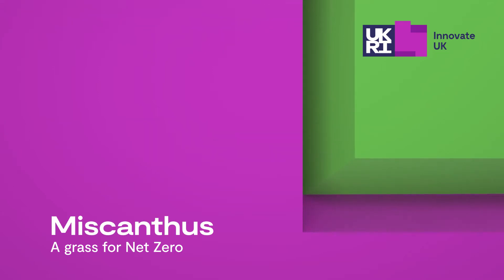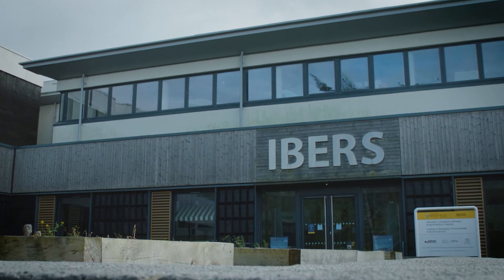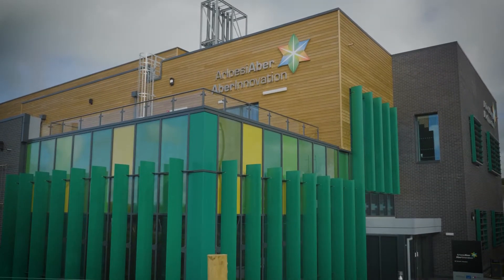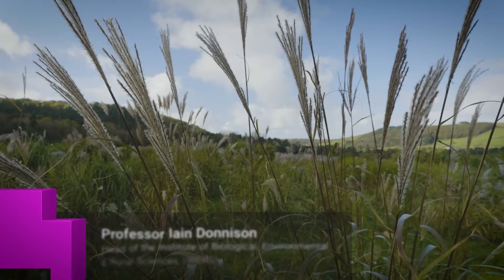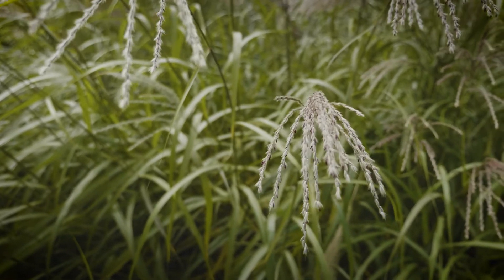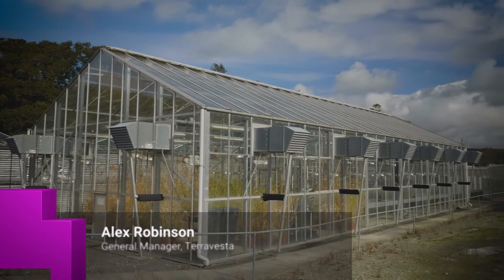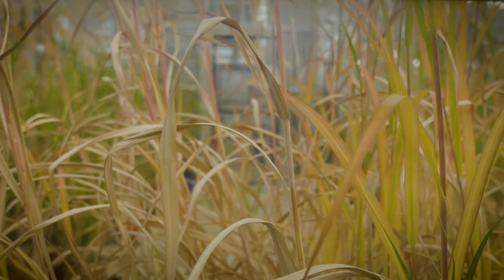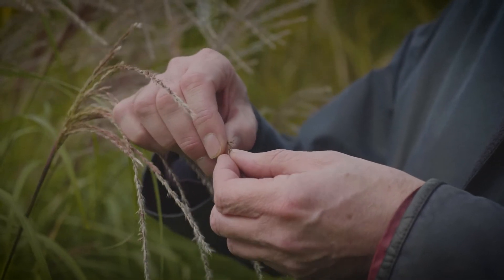Developing Terravesta Performance Miscanthus Hybrids - A ZERO CARBON CROP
To meet climate targets the UK will need to rely on a variety of energy sources, including energy produced from burning biomass crops. Researchers at the Institute of Biological, Environmental & Rural Sciences (IBERS) at Aberystwyth University, with funding from BBSRC, have developed new performance hybrids of the biomass crop Miscanthus that will enable Terravesta and Miscanthus growers to scale-up production to meet the UK’s future biomass energy production needs.

This film follows the project from research and initial seed expeditions to commercialisation and Miscanthus genome sequencing.